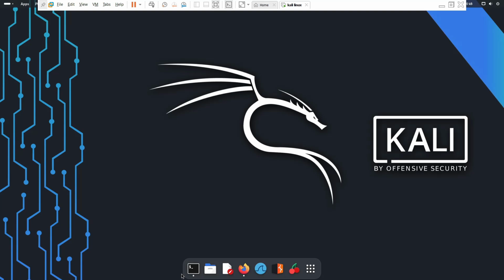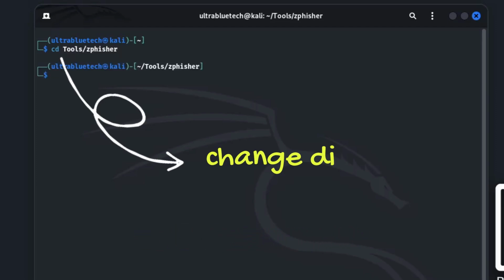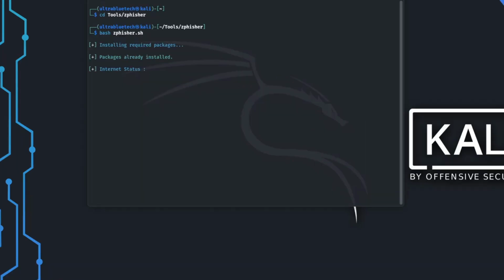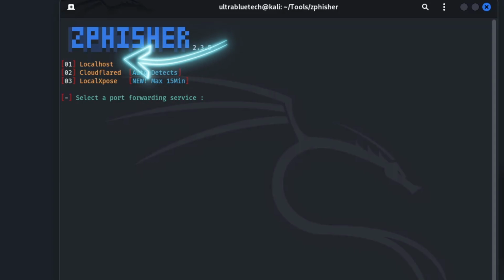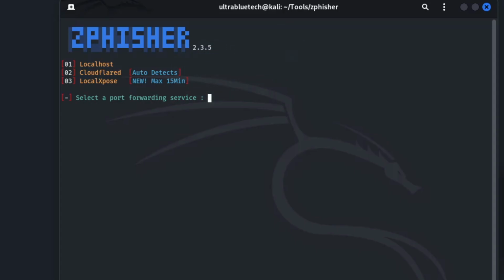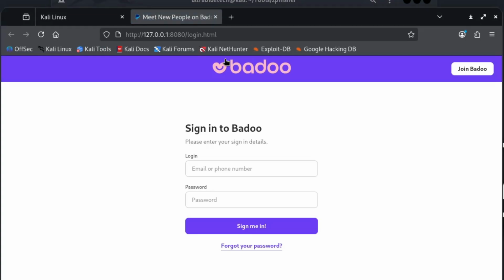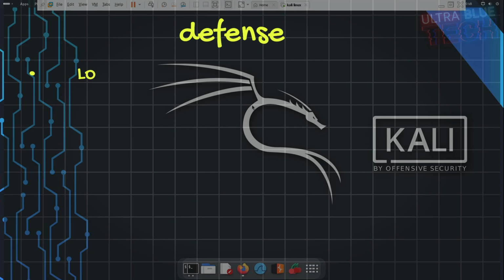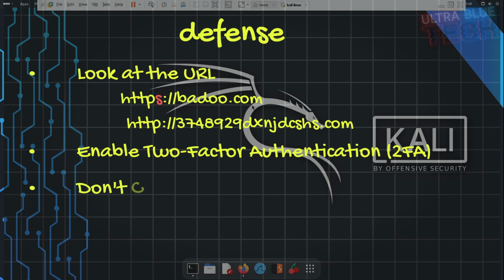Ethical Hacking: Badoo Login Page with Zphisher | DEFENSE GUIDE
Ever received a suspicious message about your dating profile? In this tutorial, we explore how social engineering attacks work by demonstrating how a fake Badoo login page can be created using Zphisher on Kali Linux. Understand the offense to build a stronger defense!

In this step-by-step guide, you will learn:
✅ The psychology behind phishing attacks on social platforms like Badoo.
✅ How to launch Zphisher from the Kali Linux terminal.
✅ The role of a port forwarding service like ngrok in making the attack work.
✅ How credential harvesting happens in real-time.
✅ Most Importantly: The critical defense strategies to keep your accounts safe.

This tutorial is perfect for cybersecurity students, ethical hacking beginners, and anyone who wants to learn how to recognize and defend against real-world phishing threats.

timestamps
👇 Timestamps 👇
0:00 - The Bait: How Scammers Hook You
0:50 - What We'll Cover Today (Our Agenda)
1:31 - The Setup: Getting Started in Kali Linux
2:41 - The Attack: Generating a Badoo Phishing Link
5:13 - The Defense: How to Protect Your Account
6:25 - Final Thoughts & Stay Secure!

💬 Got a question or a topic suggestion? Drop it in the comments below!